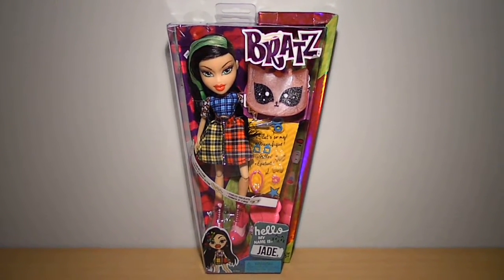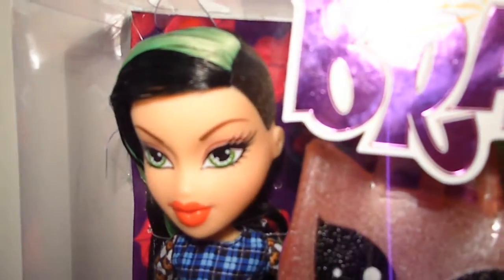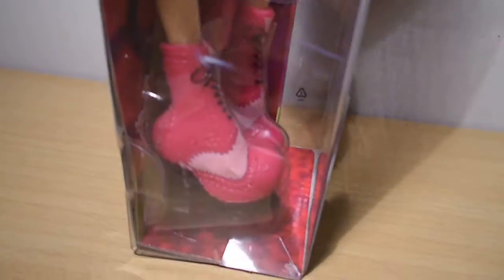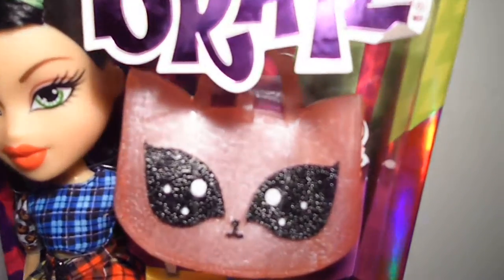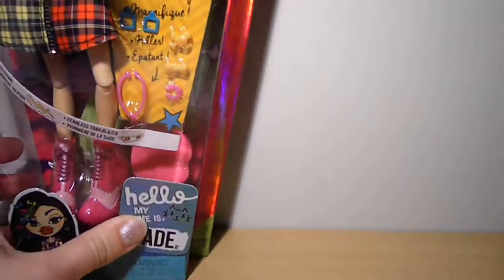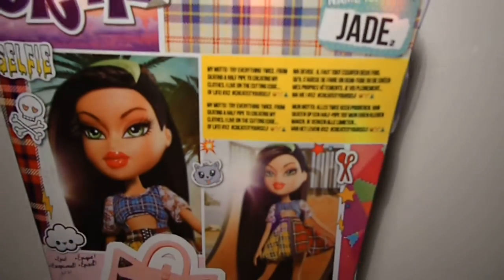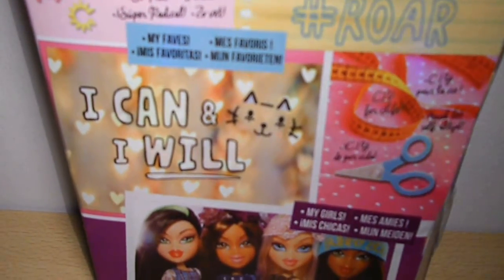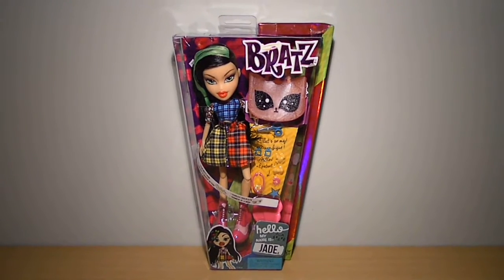Bratz Hello My Name Is Jade Review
FUN FACT: their accessories may vary in color!
2015 Release.